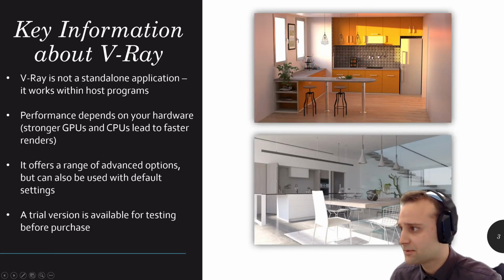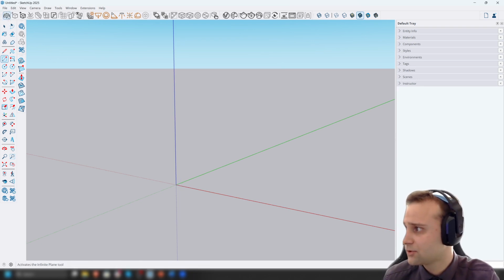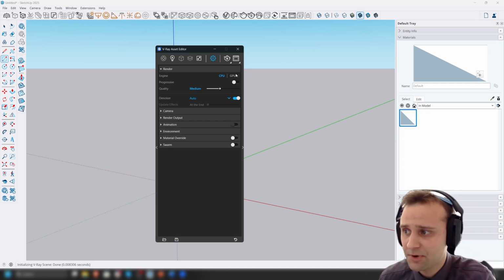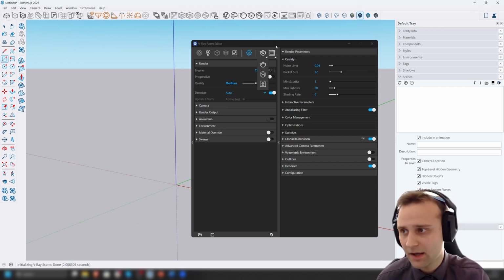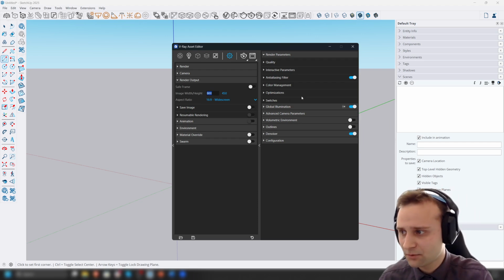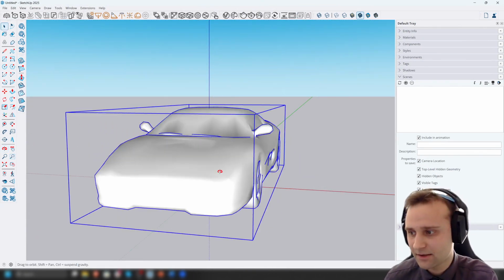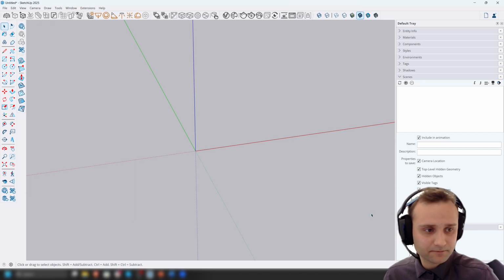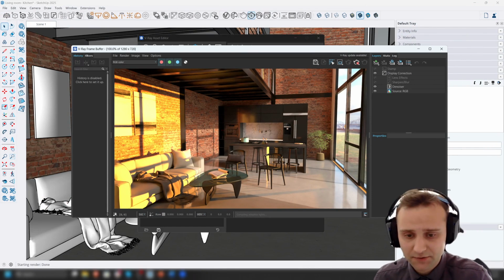Part 1: Getting started - Master V-Ray in 3 Weeks - WEBINAR 2025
🚀 Kickstart Your V-Ray Journey – Master V-Ray in 3 Weeks! 🎨✨

Ready to create stunning, photorealistic renders? In this session, we’ll walk you through the V-Ray interface, essential tools, and asset library. Learn how to:

✅ Set up natural & artificial lighting for realistic results
✅ Adjust camera settings for perfect composition
✅ Optimize scenes for faster, high-quality rendering

This is just the beginning! Follow along and master V-Ray in just 3 weeks. 🔥

00:00 Intro
00:50 What is V-Ray?
3:41 What will we cover in this video?
4:18 Opening program
18:16 Conclusions

📚✨ Free Webinar – Master V-Ray in 3 weeks!

▬🟦 About CADglobal ▬▬▬▬▬▬▬▬▬▬▬▬
👉🏼 Lifetime, Perpetual Software. ONE-TIME PAYMENT. SAVE up to 98%! CAD, CAM, BIM, and 3D modeling software. Free pre-sales advice and support. ⚡️Secure Online Ordering, Lowest Prices⚡️